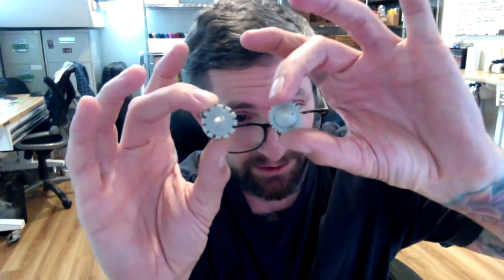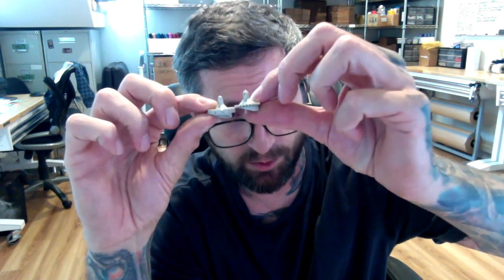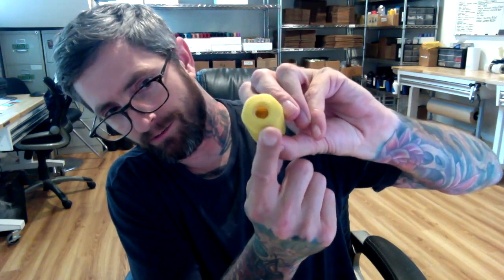The Path Of A Tattoo Machine builder | Neuma 5 with Carson Hill | EP 274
Carson Hill is a real pioneer in tattoo machine technology. Since he has turned his attention to pen style rotary tattoo machines, and we are all better because of it.
In today's episode, we talk about his latest and best iteration, the Neuma 5.
Unlike many large tattoo machine manufacturers, Carson works daily with his machines and communicates regularly with the artists who use them.
Because of this, he is able to really pin down improvement points and make significant changes quickly.
During our conversation, Carson and I talk about the issues that arose in previous versions of the machine and how he and his team went about correcting them.